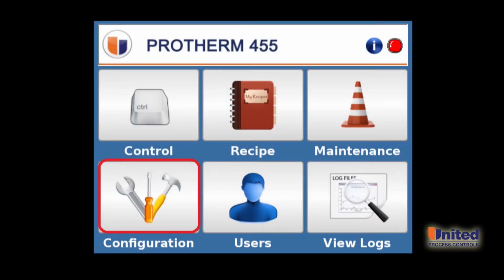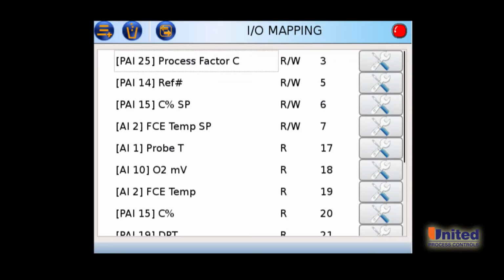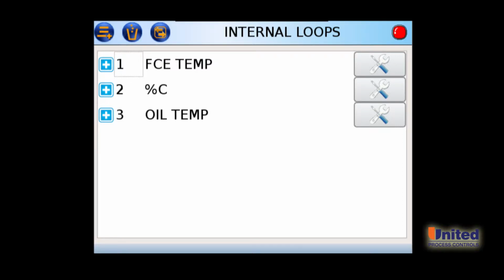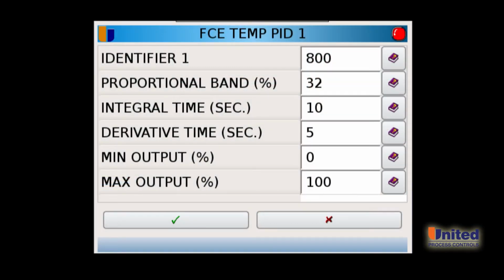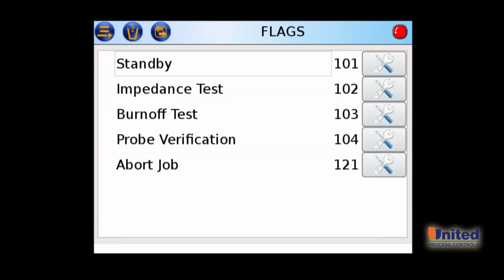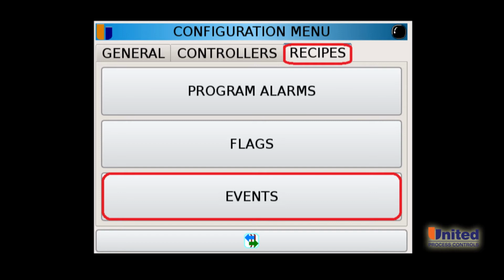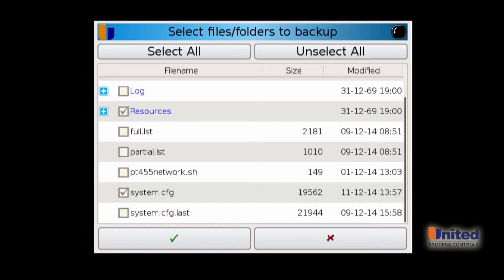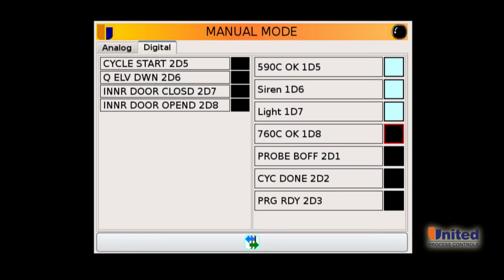PROTHERM 455 Heat Treating Controller – Understanding the Graphic User Interface (HMI), Part 2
In part 1 of an 8-part video series by United Process Controls, Paul Barker, Engineering Director, discusses the mechanical design of the Protherm 455 heat treating controller and its components.

Protherm 455 (aka PT455) is a ½ DIN process controller for heat treating (e.g., carburizing, nitriding, nitrocarburizing, annealing, bright annealing) and is a drop-in replacement  for Marathon Monitor’s (MMI) CarbPro, DualPro, MultiPro, and Carb PC controllers.